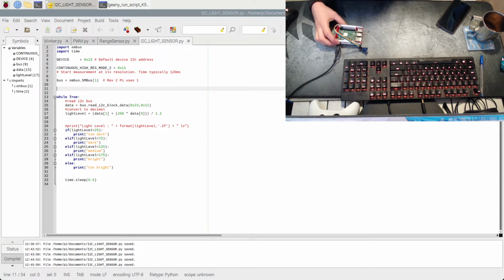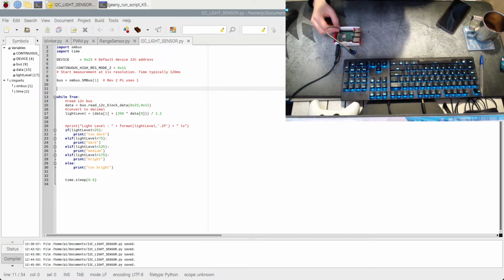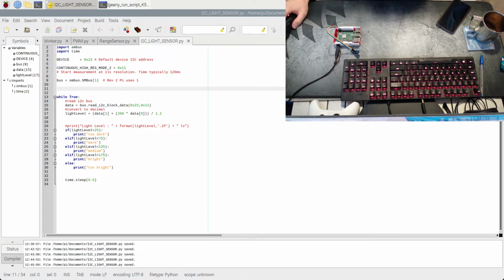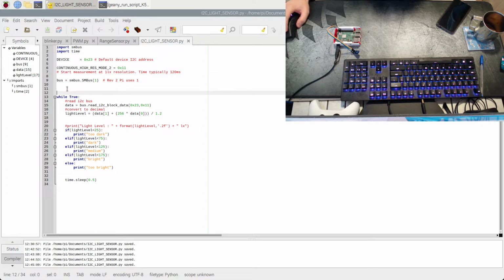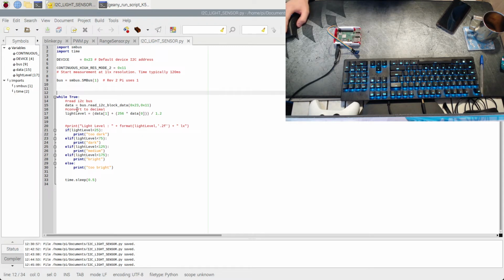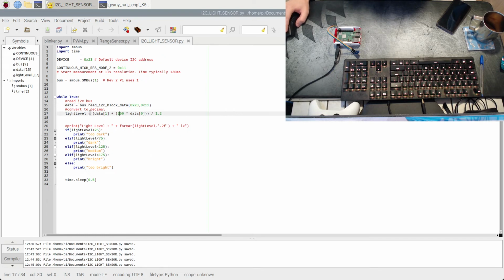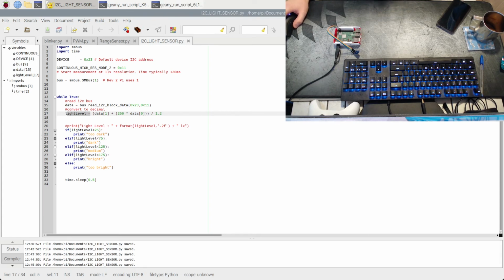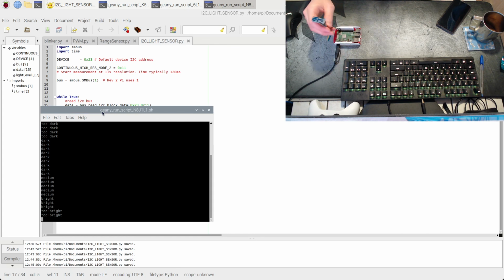Task 8.1D Raspberry Pi I2C